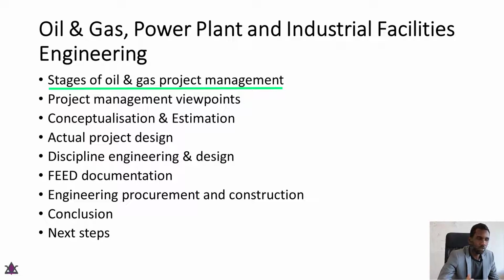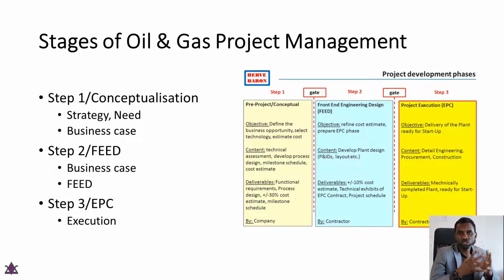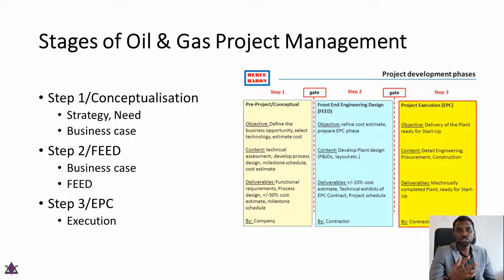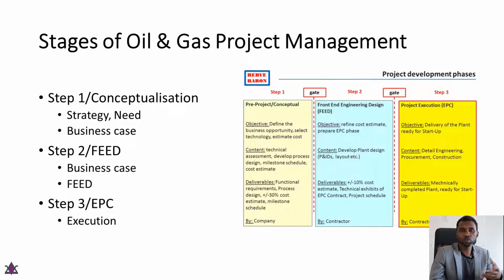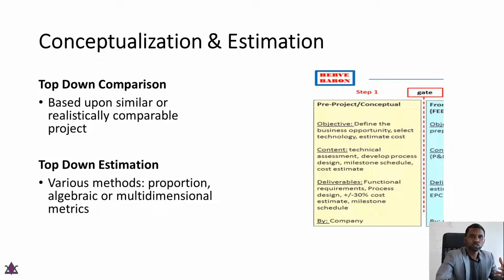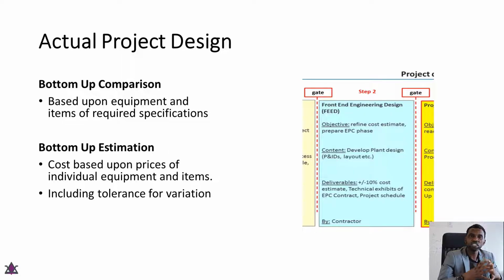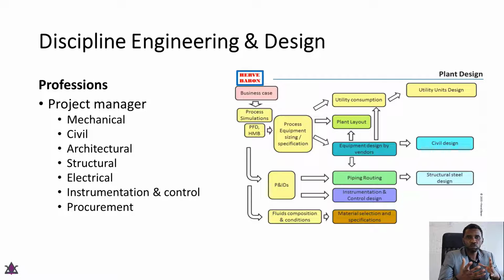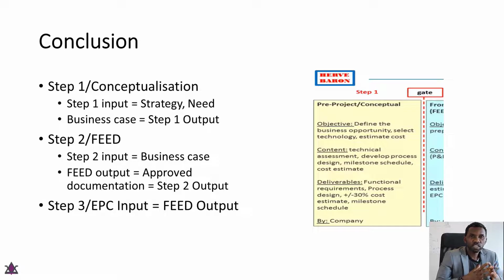Oil & Gas, Power Plant and Industrial Engineering Part 1 | Project Management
The field of oil & gas engineering is a complex one. It is however similar in form and sometimes complexity with power plant and industrial facilities engineering. This video is an overview and updated technical information on an audio tutorial by Herve Baron.

Audio on oil & gas engineering guide has been described by Herve Baron on YouTube. Here is the link to the video.

Other details are taken from project management standards and onshore structural design step by step calculations.